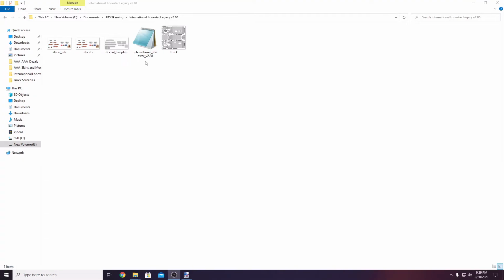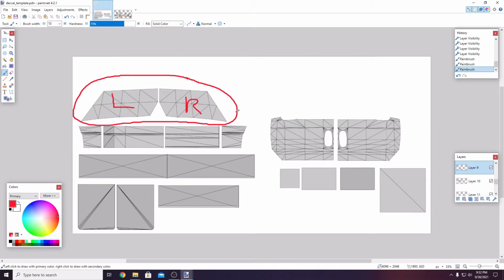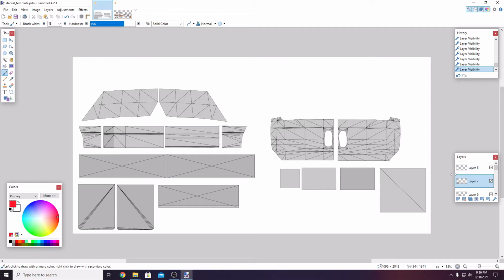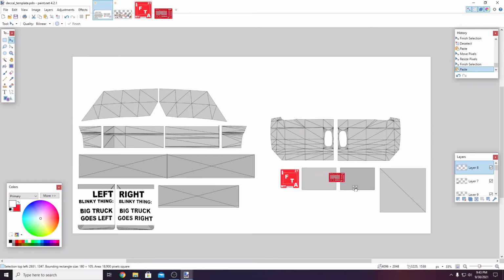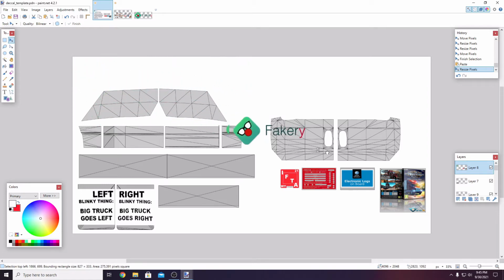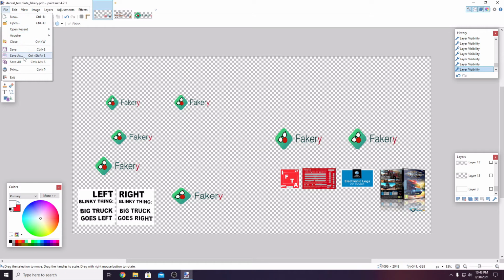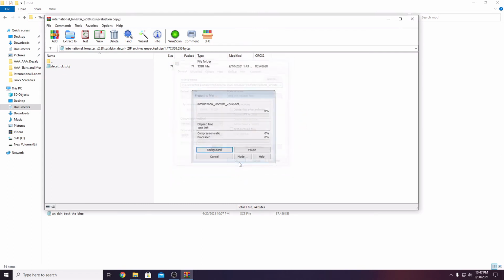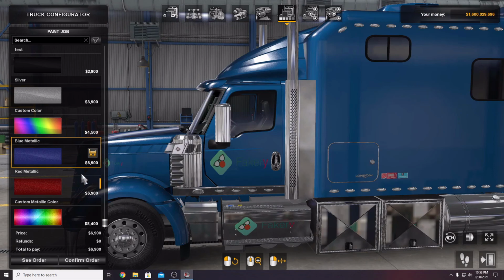How To Change Your Decals on the Lonestar Legacy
In this video we will show you How To Change Your Decals on the Lonestar Legacy.
We are using paint.net and WinRAR to accomplish the tasks.